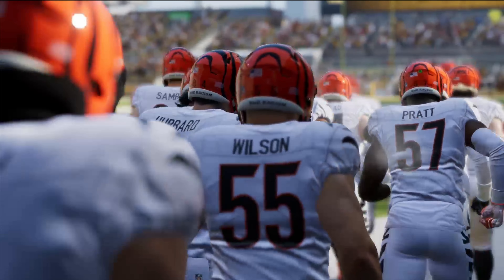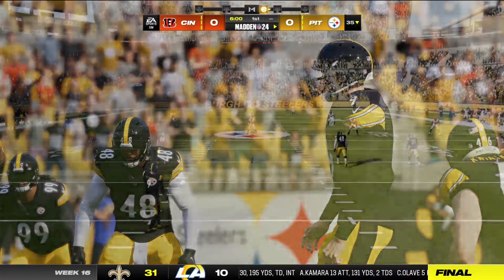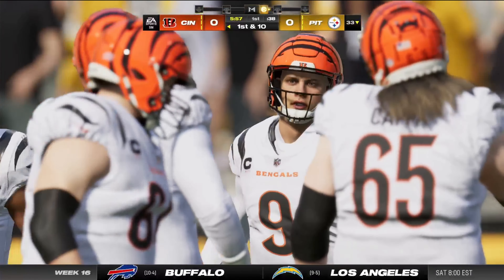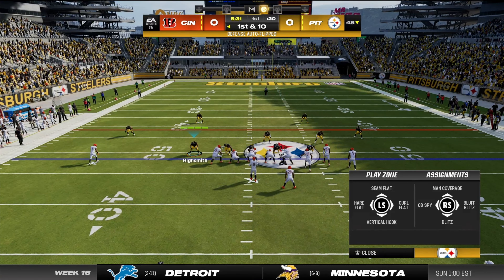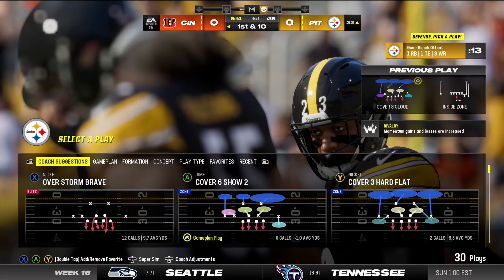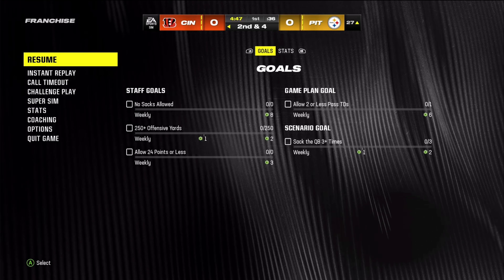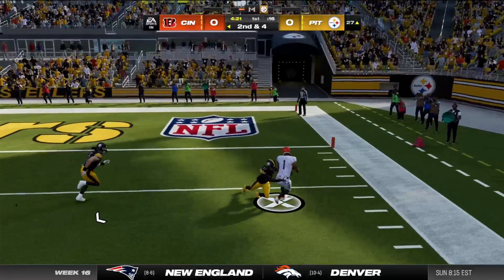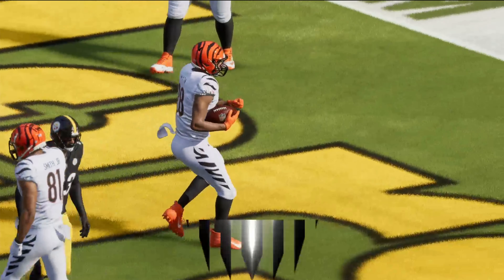Xbox Cloud Gaming WTF is this gameplay??? Nothing but Rubbish